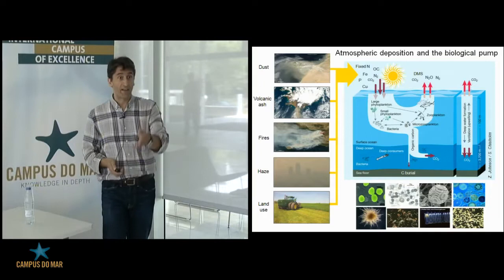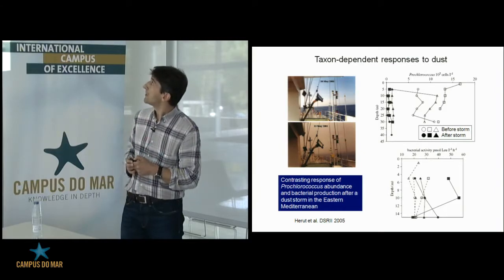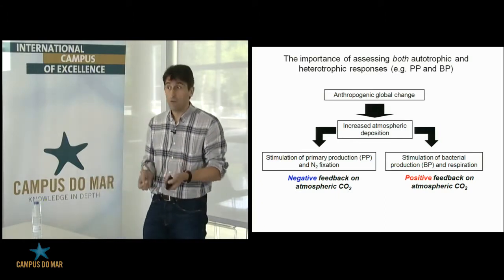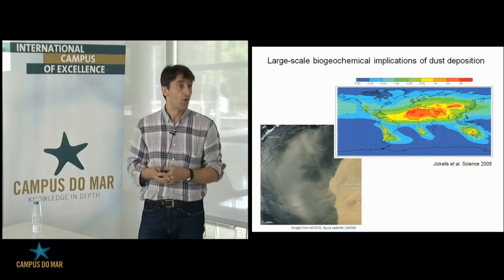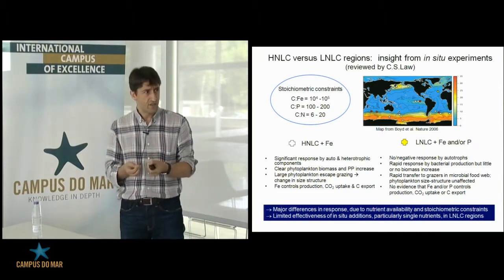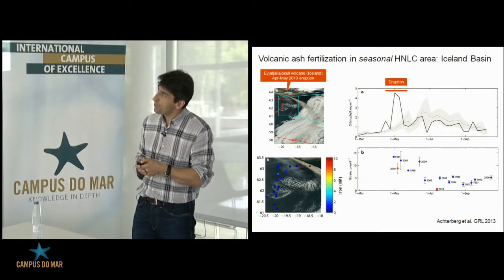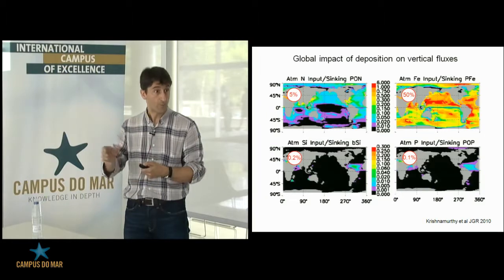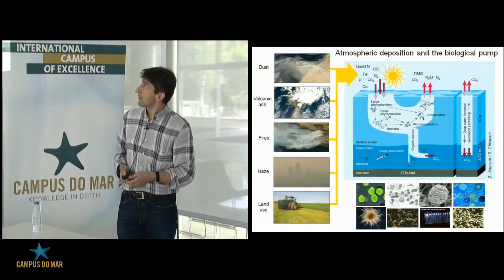Effects of atmospheric nutrient deposition on community(.)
IAMRI Meeting 2017 Scientific Forum - Effects of atmospheric nutrient deposition on community structure and metabolic rates of marine microbial plankton The Ocean University of China is now.

Atmospheric nitrogen deposition is a global problem with levels increasing in many regions of the world. It represents a major threat to ecosystems globally with the potential to alter nutrient.

Sarah Anderson introduces the environmental challenges associated with excess nitrogen in the environment due to fossil fuel combustion and industrialized agriculture. Sarah discusses what.